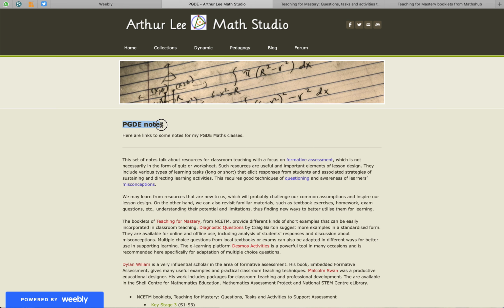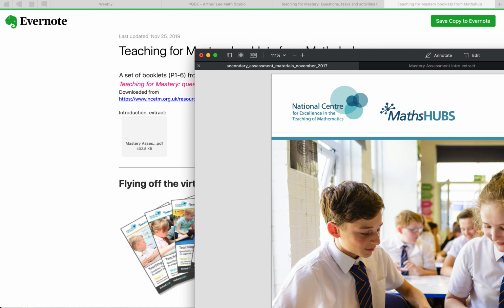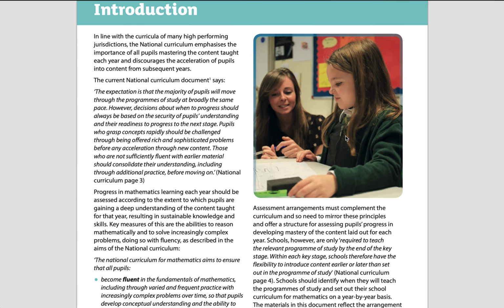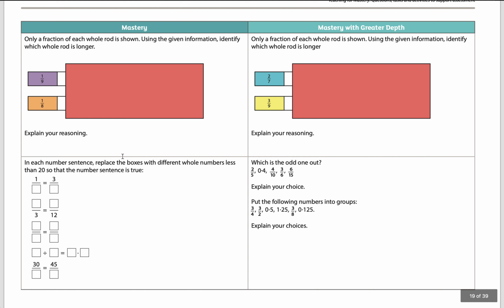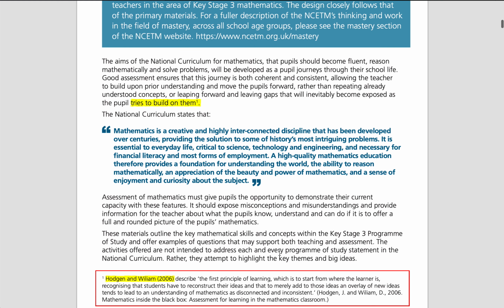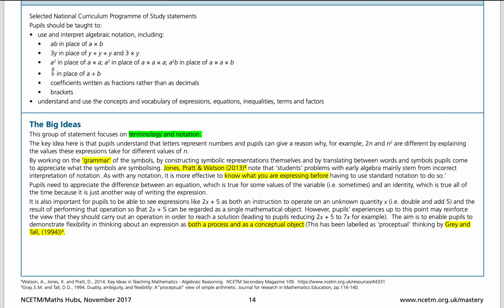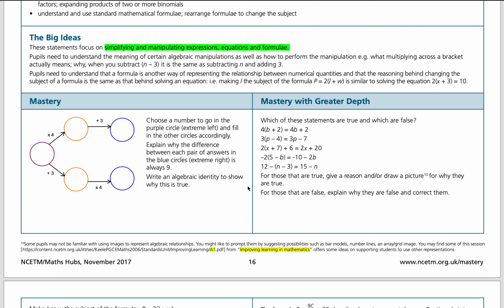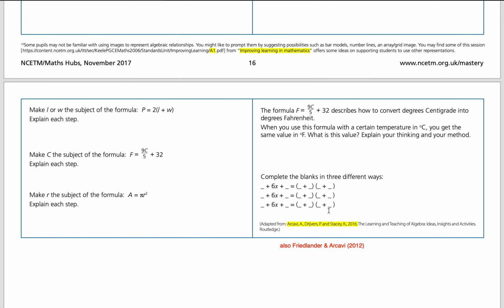NCETM Teaching for Mastery